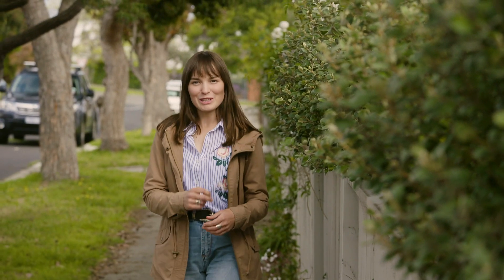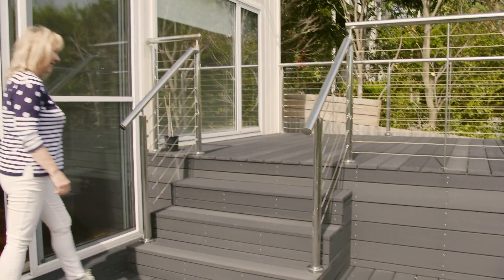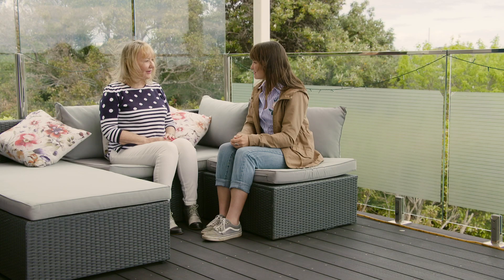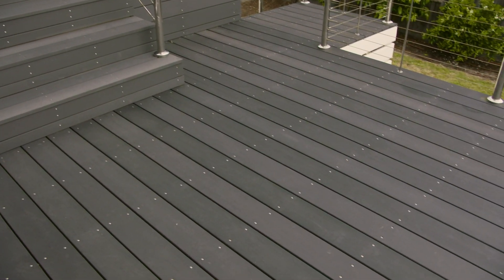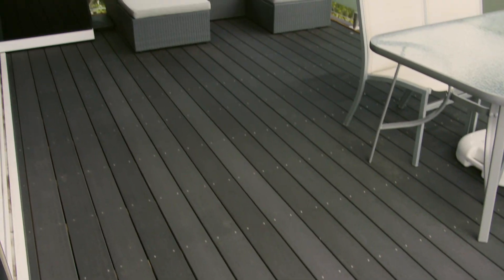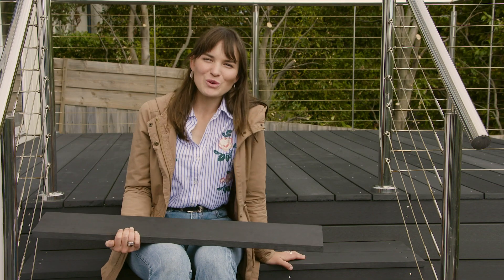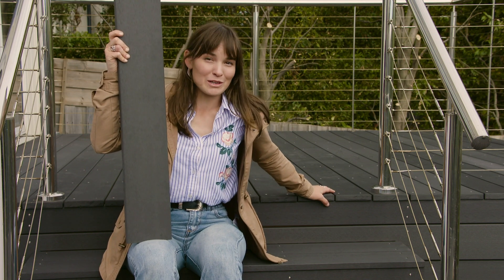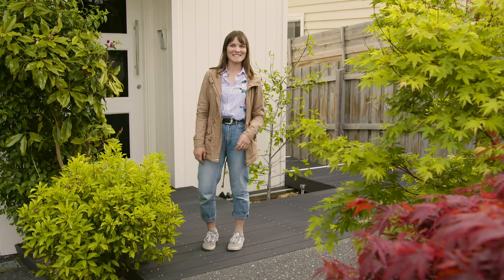The Garden Gurus - Ekodeck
Ecodecks are not only environmentally friendly, they are able to withstand harsh weather conditions without showing signs of aging.